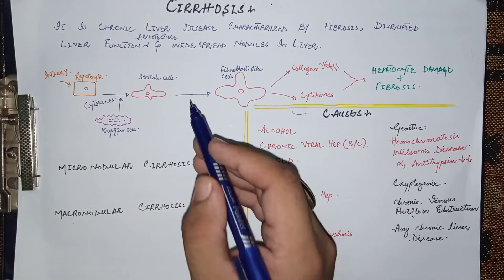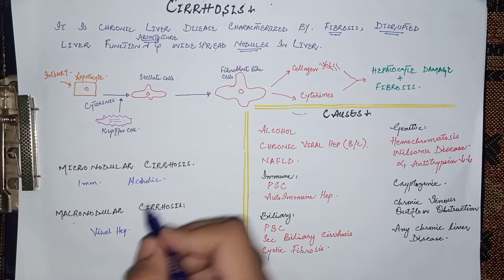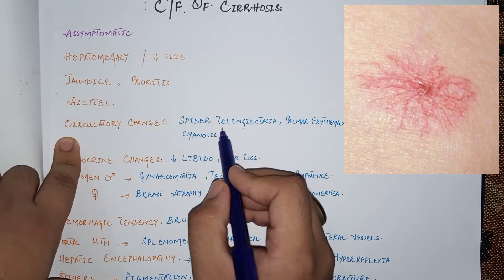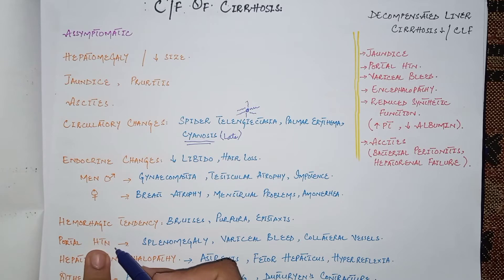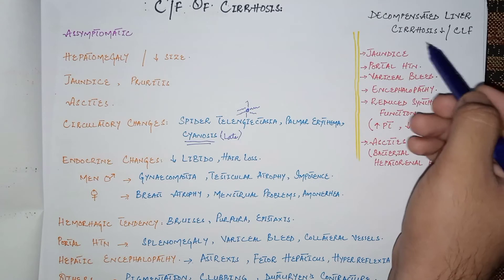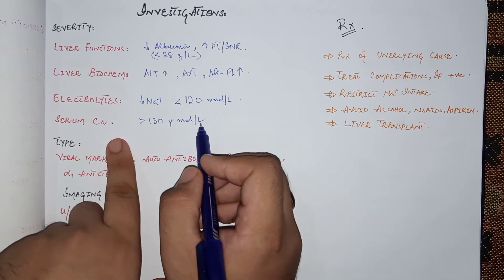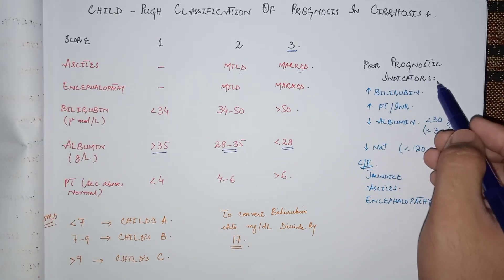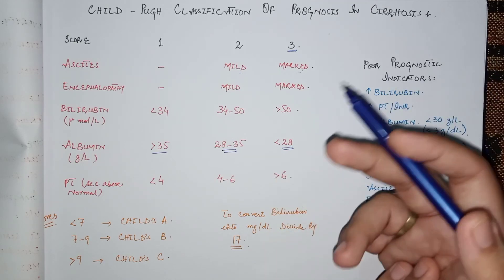Hepatic disorders Lecture 3 / Cirrhosis / Chronic liver diseases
cirrhosis, pathophysiology ,causes, clinical features, investigations, management

Please give your feedback in comment section. your suggestions are always welcome ☺️